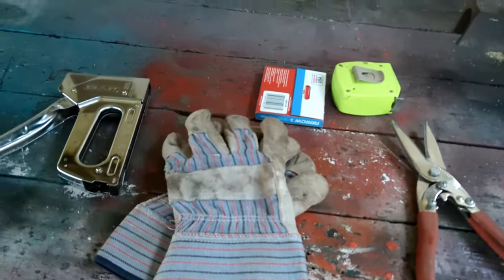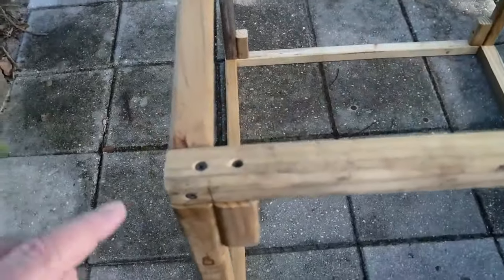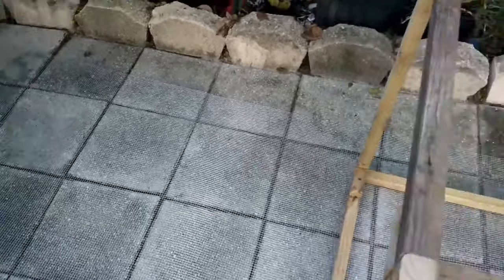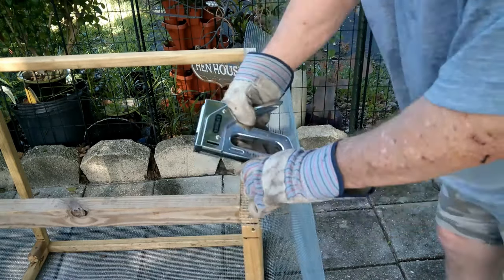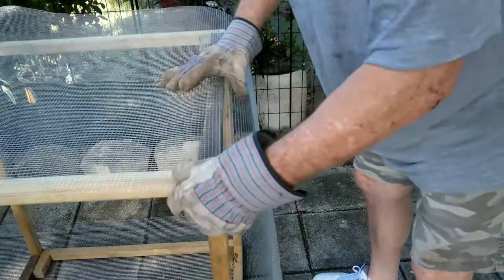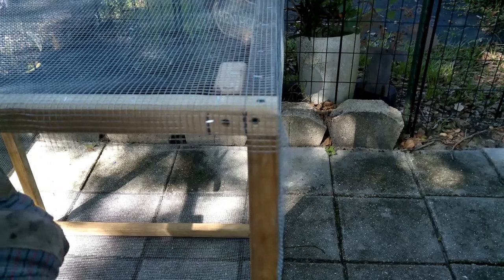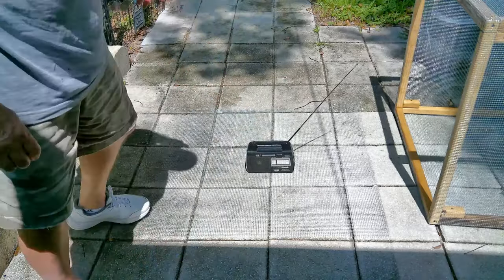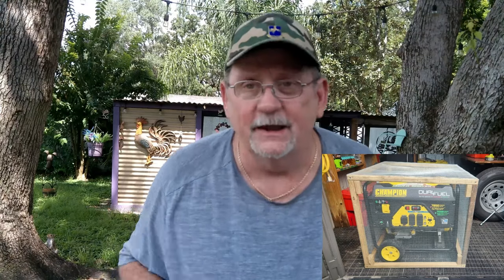Faraday Cage Build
Simple step by step instructions to build a Faraday Cage.